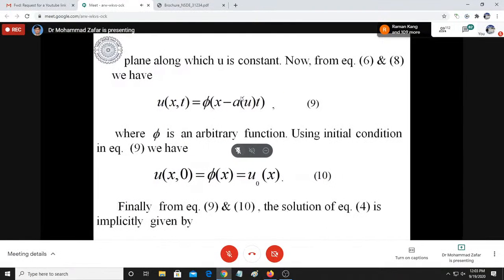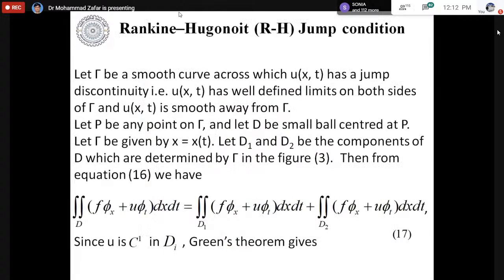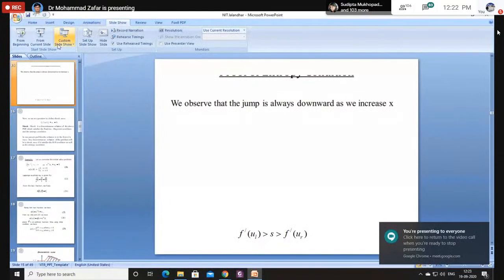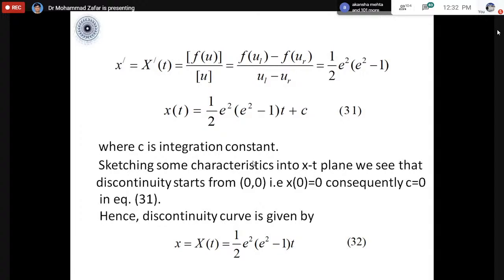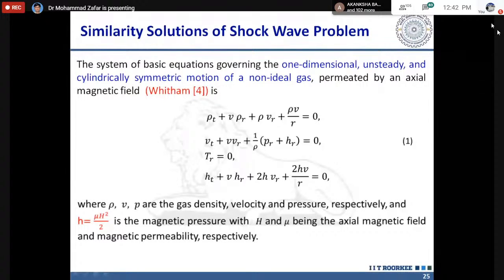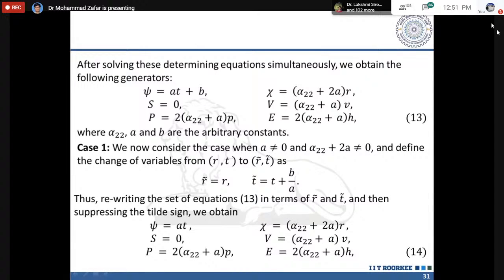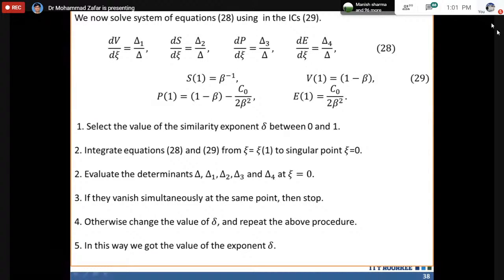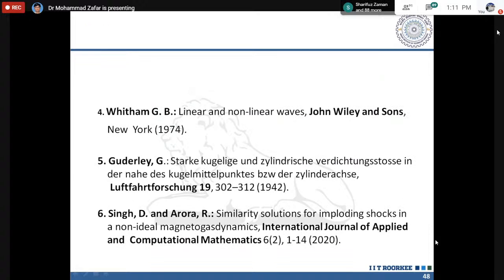DAY-4: Online Short Term Course on "Numerical Solutions of Differential Equations"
Organized by: Department of Mathematics